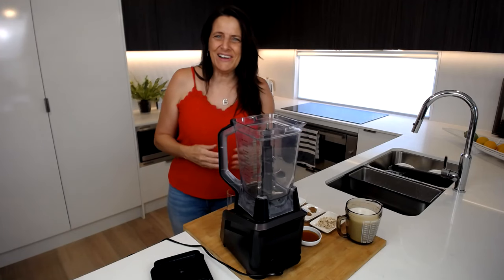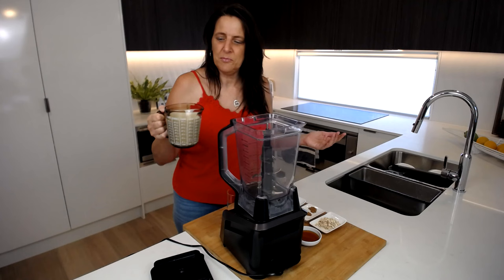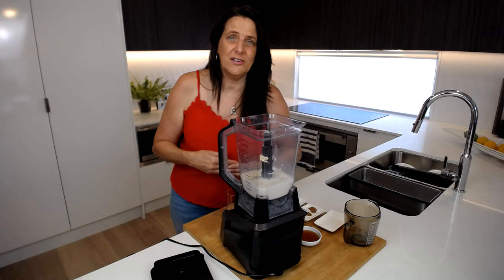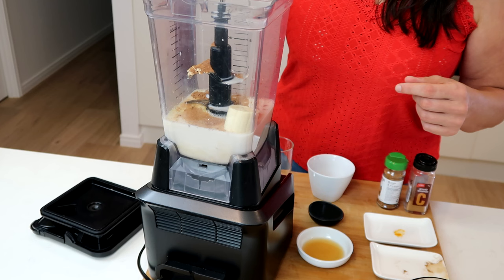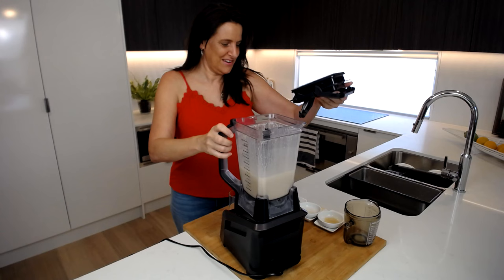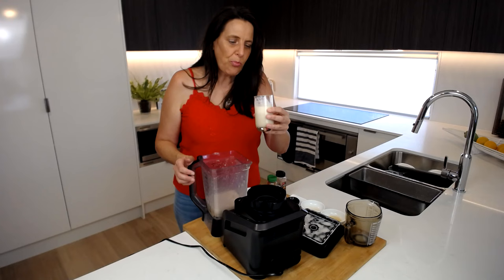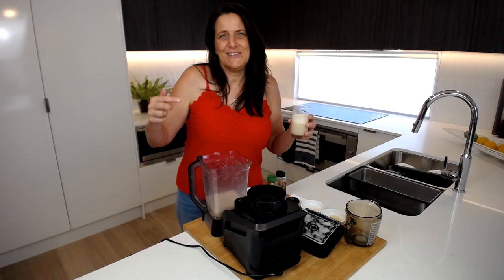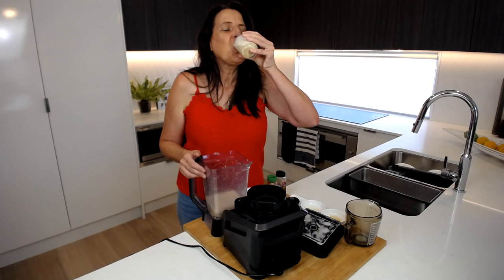Best Eggnog Recipe - You Won't Believe It's Vegan!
Dive into the festive spirit with my delectable Vegan Eggnog Recipe! In this video, I'll guide you through creating a creamy and indulgent plant-based version of the classic holiday favorite. Packed with rich flavors, this dairy-free eggnog is not only delicious but also easy to make at home. Join me in the kitchen as we whip up this seasonal delight, perfect for cozy evenings by the fire or festive gatherings. Cheers to a cruelty-free and flavor-packed holiday season! 🎄🥂

👉 Download my Free 7 Day Kickstart 'Slim Down' Meal Plan... even if you don't want to lose weight, it is a great plan to show you how to eat balanced Plant Based meals and I show you what you can add as healthy snacks and drinks to boost your daily intake of nutrients.

❤ Anja Cass - Cooking With Plants

Vegan Eggnog Recipe

Ingredients:
- 2 cups plant-based milk (oat, soy, almond, or coconut)
- 2 tablespoons oats (or hemp seeds for a protein boost)
- 1/2 teaspoon cinnamon
- 1/2 teaspoon nutmeg
- Dash of turmeric (for color)
- 1/2 small banana (fresh or frozen)
- 2 tablespoons maple syrup (or 2 Medjool dates)
- 2 teaspoons vanilla extract
- 1 tablespoon rum (or rum extract for a non-alcoholic version)

Instructions:
1. In a blender, combine plant-based milk, oats (or hemp seeds), cinnamon, nutmeg, turmeric, banana, maple syrup (or dates), vanilla extract, and rum.
2. Blend until smooth and creamy.
3. Pour into a glass and, if desired, sprinkle fresh nutmeg and cinnamon on top.
4. Enjoy your delicious vegan eggnog!

Note:
- For a non-alcoholic version, omit the rum or use rum extract.
- Customize the sweetness according to your taste preferences.
- Feel free to garnish with a sprinkle of cinnamon or nutmeg before serving.

Cheers to a festive and flavorful holiday season! If you try this recipe, please share your photos in my Facebook group

Happy holidays and happy sipping! 🌱🥂

Enjoy xx